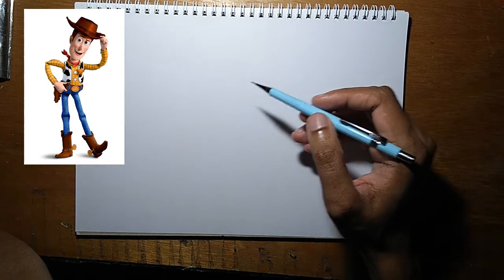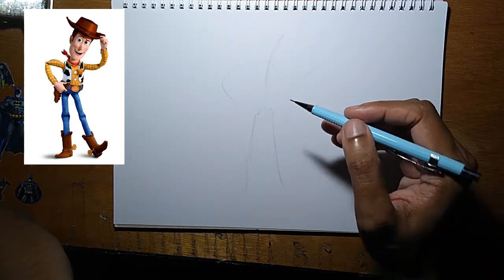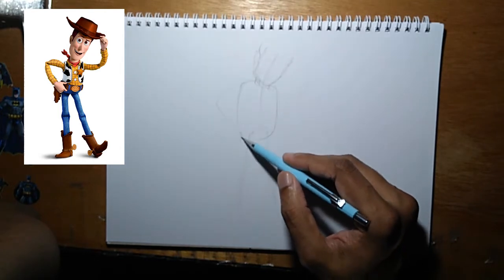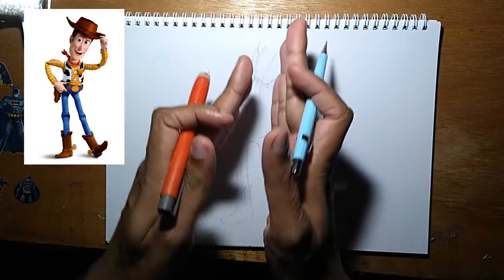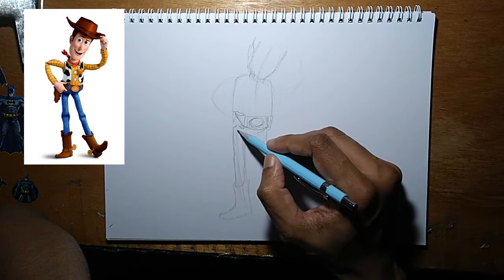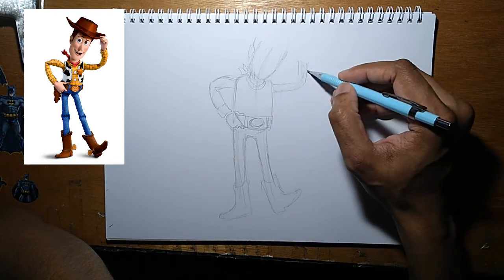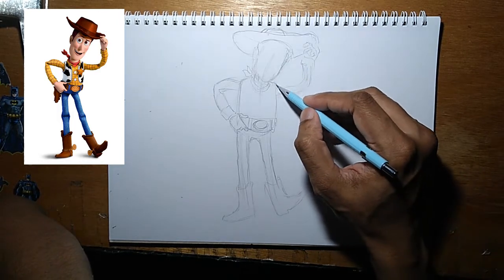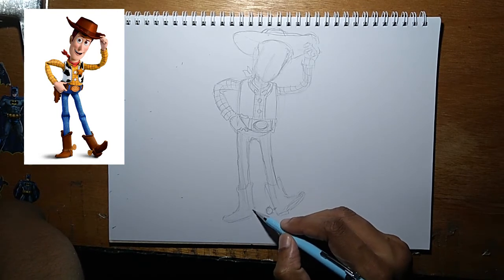Daily illustration 11 How to draw Woody from TOY STORY with French subtitles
Hey there everyone this might be least favorite one, not that I don't like drawing WOODY but I kind of made a mistake let's see if you can spot it, but I do want to put out my mistakes too and it's OK to make mistakes.